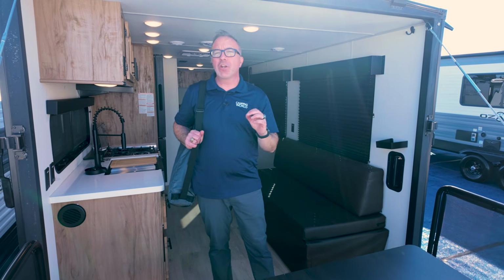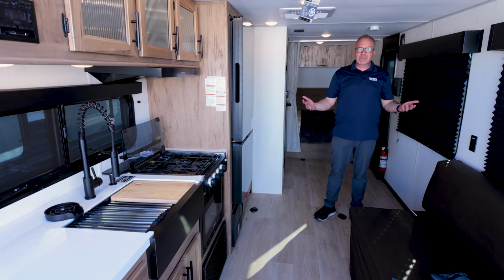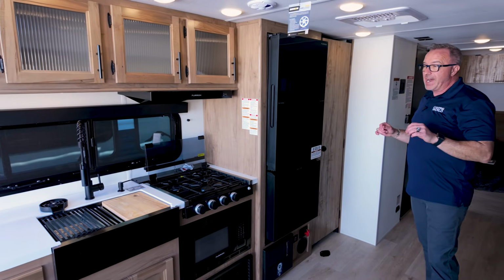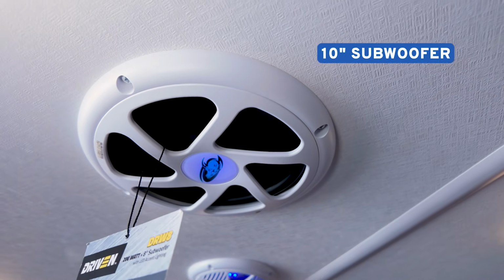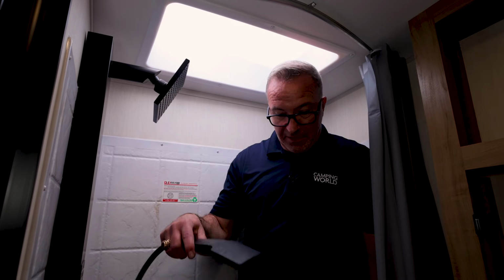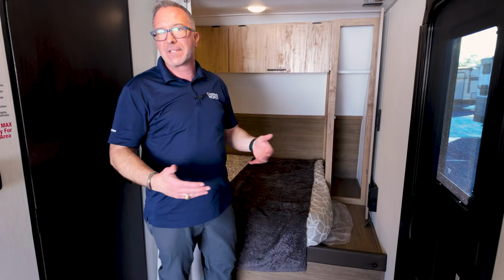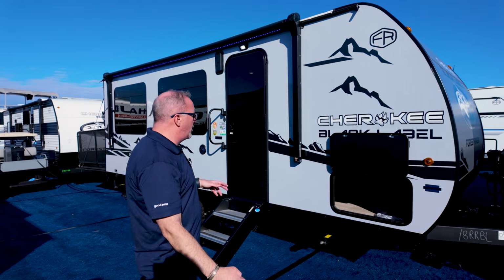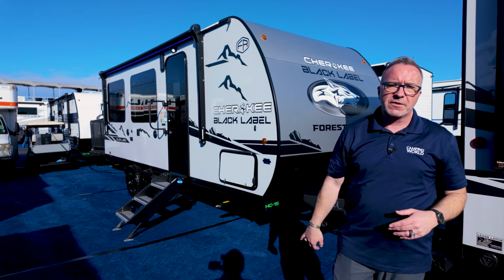BEST SMALL TOY HAULER?! 2025 Forest River Grey Wolf Black Label 18RRBL | RV Review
A Compact TOY HAULER UNDER 25 FEET and less than 5,000 pounds dry?!

The 2025 Forest River Grey Wolf Black Label 18RRBL is a compact toy hauler designed for adventurous couples. It boasts a primary queen bed, a convertible sofa with a versatile table in the garage, and a multi-use garage that doubles as your kitchen and living area once your gear is unloaded. At just over 24’ long and under 5,000 pounds dry, it’s one of the most lightweight small toy haulers out there in 2025. Ready to see it for yourself?!

» Patio Deck - Deck life is the best life for toy hauler owners. When you aren’t using the rear ramp to load toys in and out, convert it to a raised deck with a 1,500-pound weight capacity.

» Versatile Garage - The versatility begins with a removable table designed for indoor/outdoor use. The sofa can double as a one-person sleeper if needed, but it can either be folded up or completely removed from the paw mount brackets. That allows you to take full advantage of the 68” x 121” garage space.

» Smart Kitchen - From a microwave that doubles as an air fryer to a refrigerator with a dual-swinging door, there’s plenty to love about this kitchen. Plus, a full-height pantry provides ample storage for dry goods.

» Front Queen Bed - Turning the bed to be perpendicular to the RV’s length allowed them to fit a queen mattress. Other standout bedroom features include dual reading lights, ample overhead storage, a tall wardrobe, and a surge-protected outlet.

» HC-15® Chassis - Rated for up to 2,000 hours of salt exposure, this thicker, single-welded RV frame provides an excellent foundation for your toy hauler. Rock guards around the sides provide added protection.

The Forest River Grey Wolf Black Label 18RRBL is one of the most compact, lightweight toy haulers on the market in 2025. With a thoughtfully designed cargo garage, private main bedroom, and functional RV kitchen, it’s certainly worth a second look if you’re looking for a small toy hauler you can tow with a smaller truck. So, contact your local Camping World to see if this camper is available.

Timestamps
00:00 - The 2025 FOREST RIVER GREY WOLF BLACK LABEL 18RRBL
00:34 - Specs and Floor Plans
00:45 - Patio Area
01:57 - Garage Area
03:33 - Kitchen
05:52 - Tank Sizes
06:15 - Bathroom
08:37 - Exterior Features
11:38 - Outro